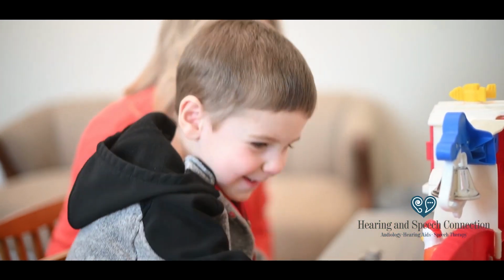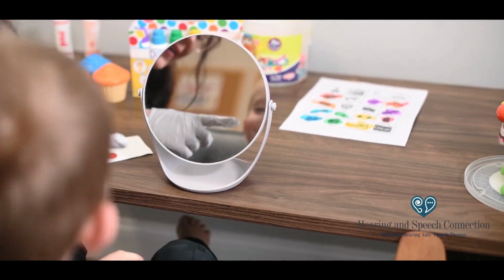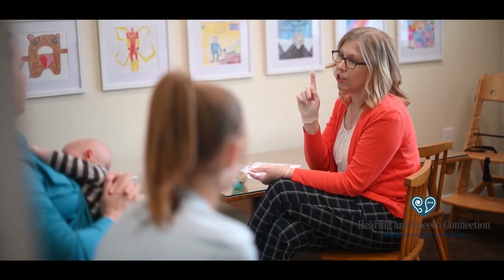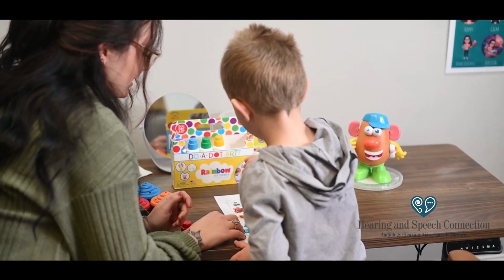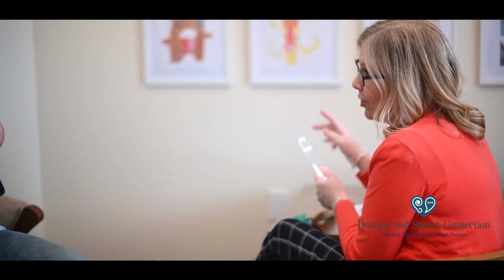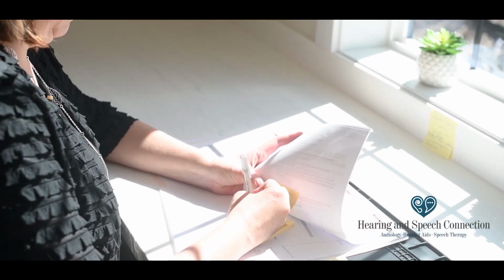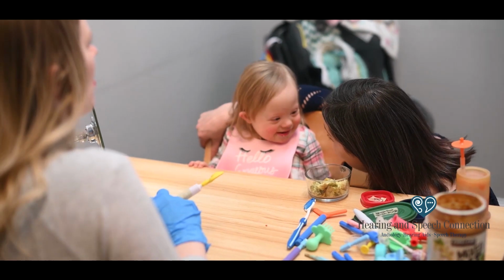Hearing and Speech - Video production in Billings, Montana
This is a video we created to explain all the services in depth to be placed on their website.
Video production in Billings, Montana. Video was shot and edited by Alienated Productions